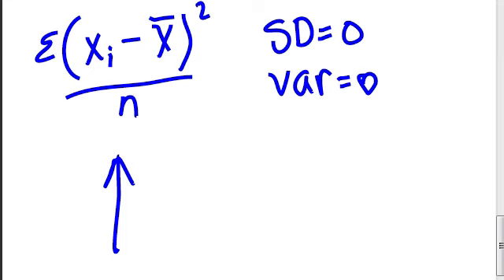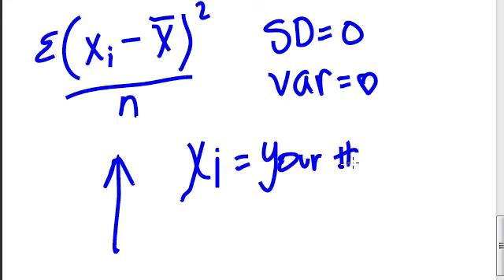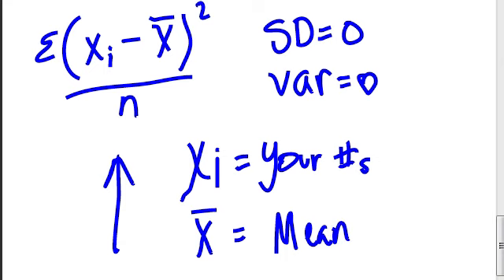m2 u4 task 2